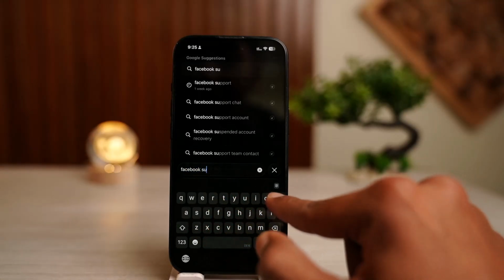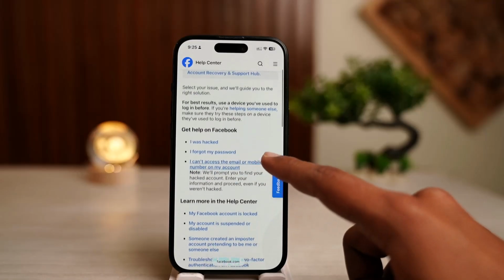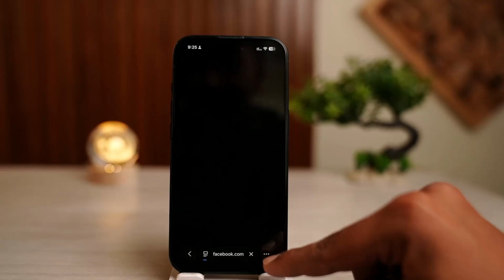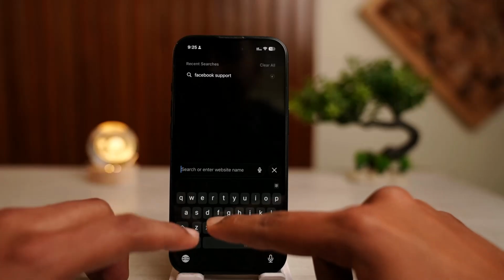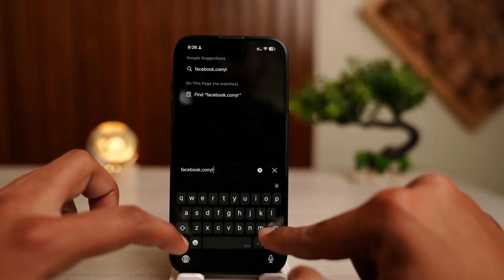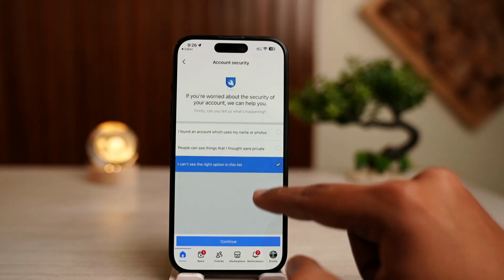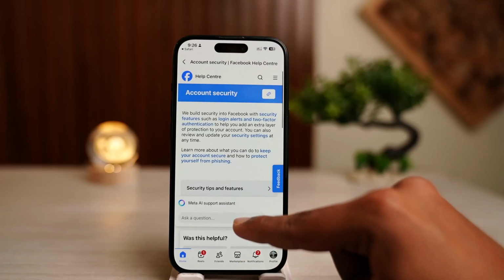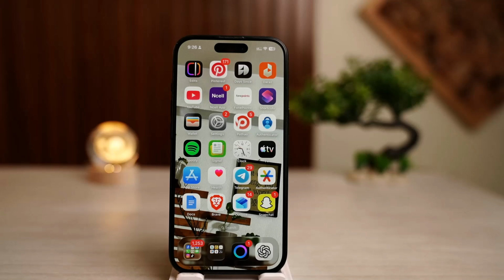How to Fix Facebook Verification Failed (2026 Identity & Support Guide)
Are you stuck on a "Verification Failed" screen or unable to confirm your identity to unlock your Facebook account? In this video, we break down the updated April 2026 troubleshooting steps to fix Facebook verification errors on the iPhone 17 and latest Android devices. Whether your security check is failing on iOS 19 or you're experiencing login loops on the 6G network, we’ll show you the official paths to get your account back.

The primary method for resolving this in 2026 is through the Official Facebook Help Center. We walk you through navigating to the "Confirm Your Identity" portal via your mobile browser. This is the most reliable way to submit your documentation directly to Meta’s security team. We show you the exact sequence: Help Center / Login and Password / Account Locked. Following this path ensures your case is logged in the system for manual or AI-assisted review under the latest April 2026 security protocols.

If the standard help pages don't resolve the issue, we move into the Advanced Recovery Portals. We demonstrate how to use the tools to bypass standard verification loops. A key strategy for 2026 is utilizing the Meta AI Assistant within these support pages. We show you the "Pro Tip" for getting past automated responses: simply type "I need human contact" into the support chat. This is the most effective way in April 2026 to escalate your case to a live Meta representative who can manually verify your identity and override persistent "Verification Failed" errors.

We conclude with a reminder to have your government ID or secondary verification methods ready before starting the process. By following this sequence—from the formal Help Center portal to the direct human support hack—you can navigate the technical hurdles of Facebook's security system.